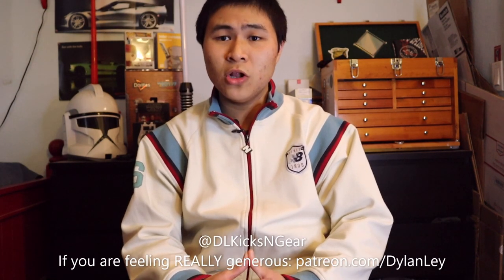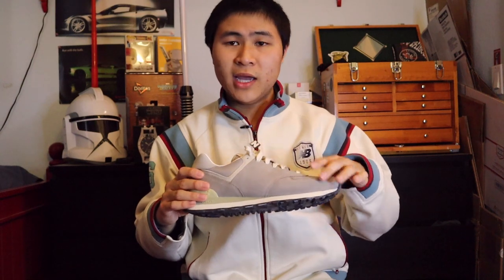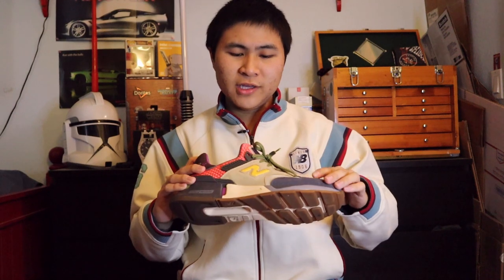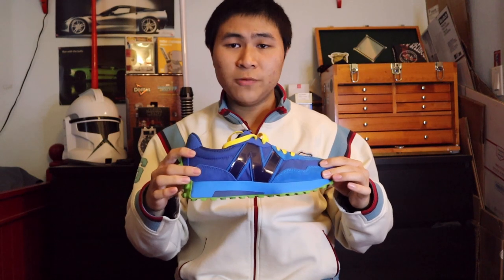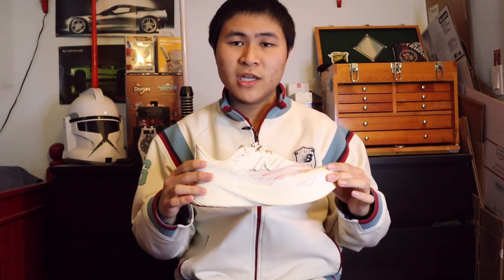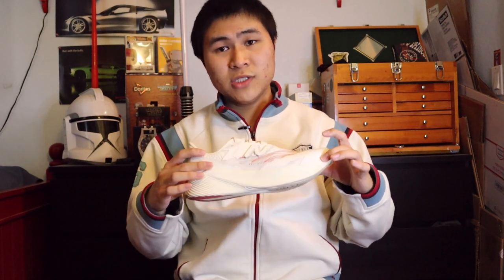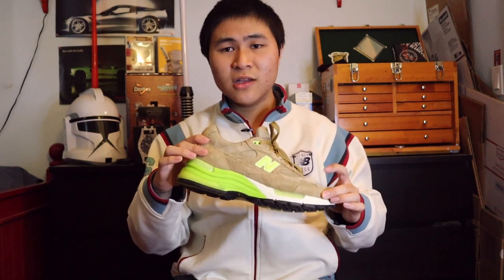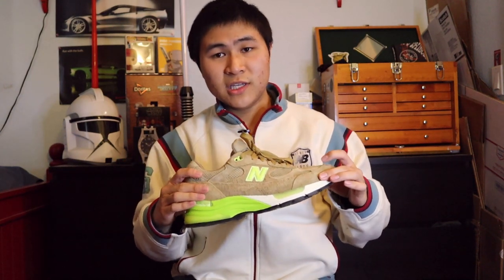MY ENTIRE NEW BALANCE SNEAKER COLLECTION! 2021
In this video, I take a look at every single New Balance shoe in my collection!